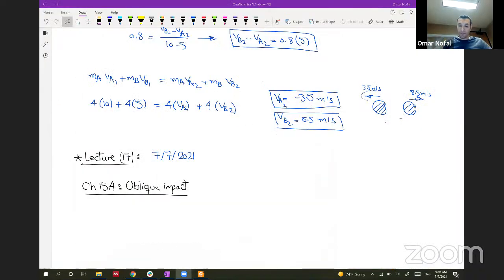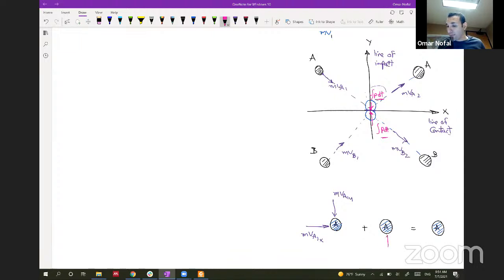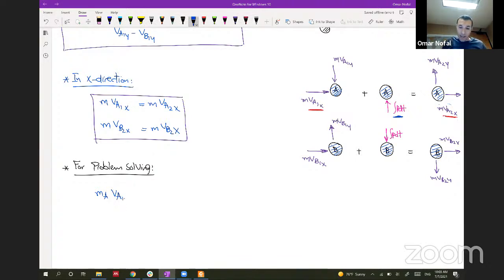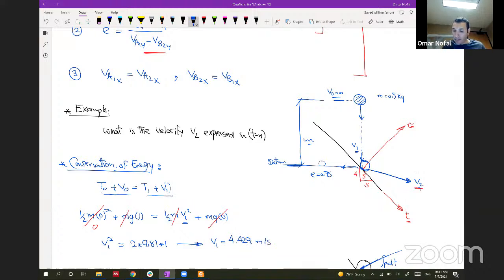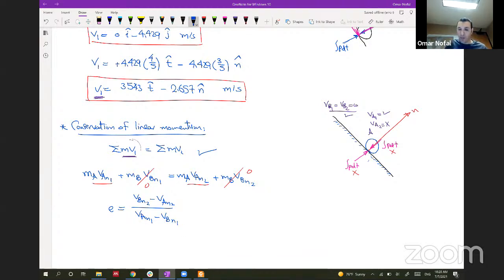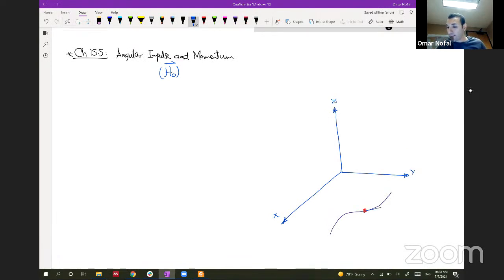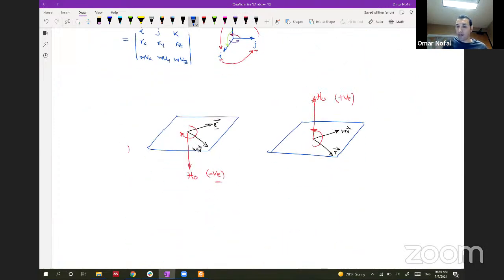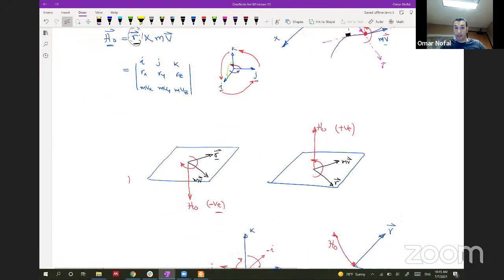Lecture (17) 7/7/2021: CIVE261Mechanics: Conservation of Impulse and Momentum (HB: Ch15.4-15.5)